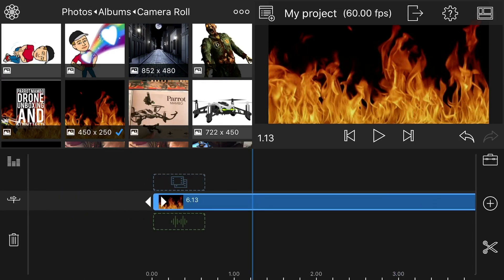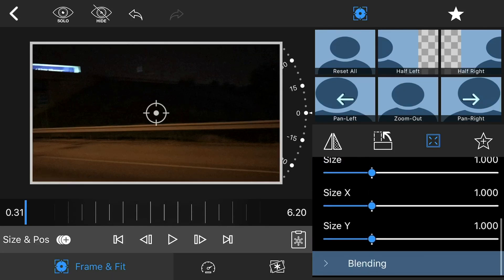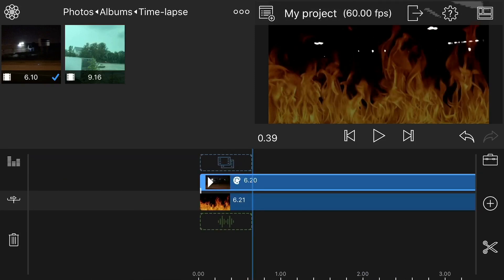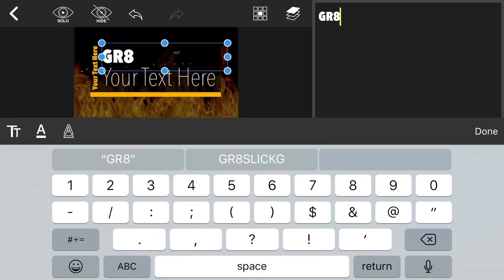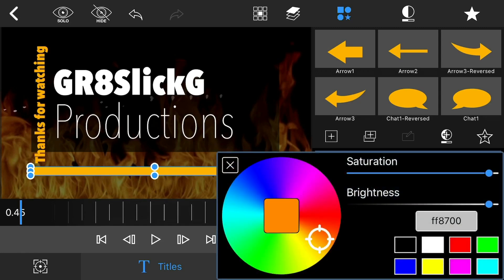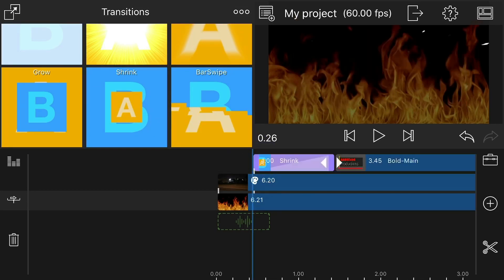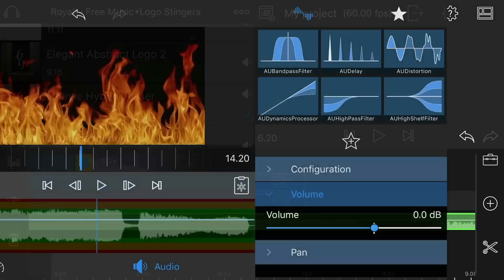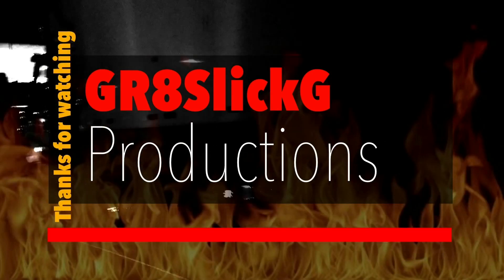LumaFusion How to Create Awesome Titles with Overlay Videos & Royalty Free Music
Just wanted to show you guys how to quickly create an awesome looking title with the use of an overlay video, titles, and royalty free music.

LumaFusion is such an amazing little app I highly recommend this for anyone who is shooting their YouTube videos on the go using their phone. I have been using this app for a couple weeks now and as I get more and more comfortable it becomes even more amazing.

The creators of this app are absolutely awesome and actually listen to their user base as well! That is a very rare occurrence to see these days so it is extremely refreshing.